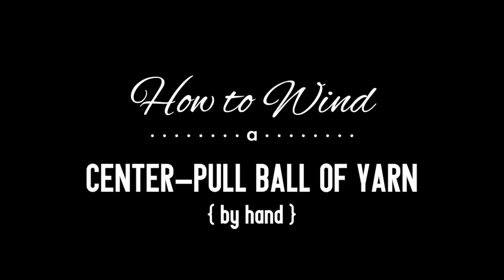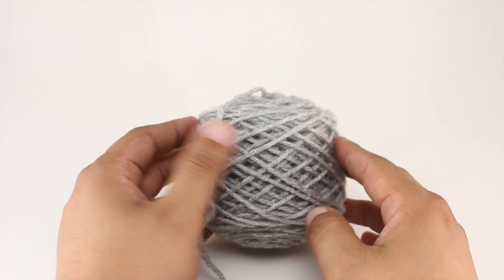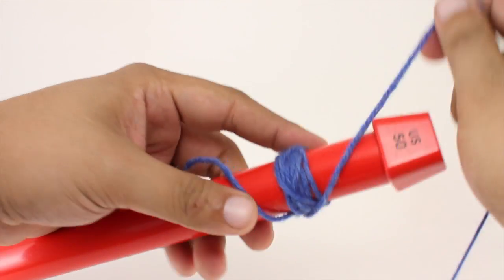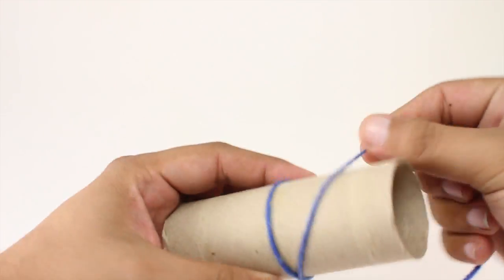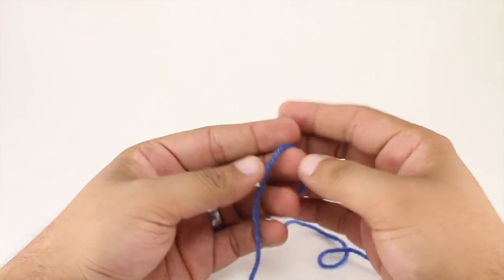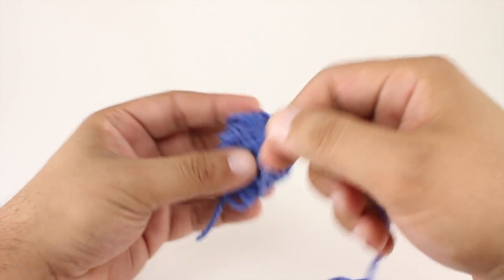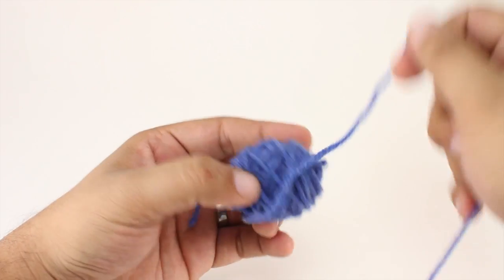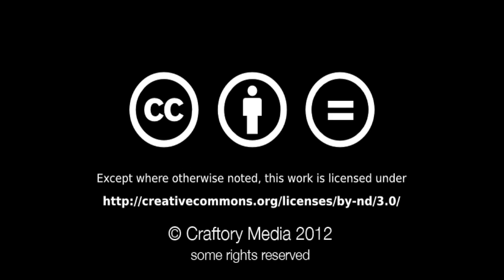How to Wind a Center Pull Ball of Yarn (By Hand) | Knitting Hack Tutorial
This video knitting tutorial will help you learn how to wind a center pull ball of yarn (by hand). This video shows you how to wind a ball of yarn by hand.